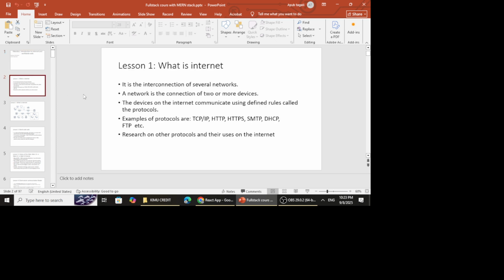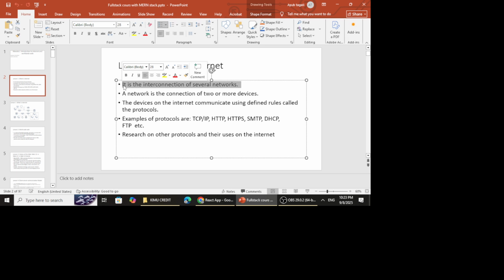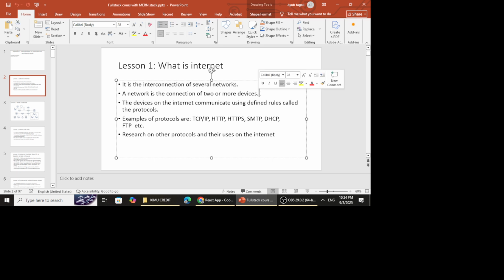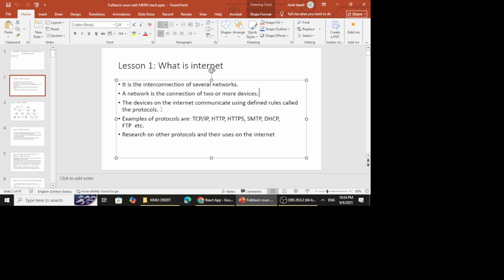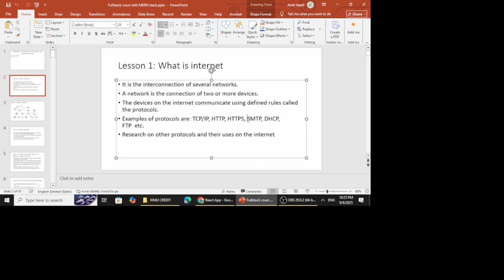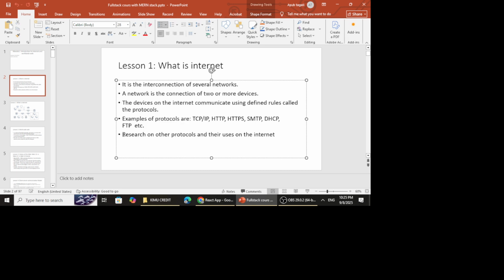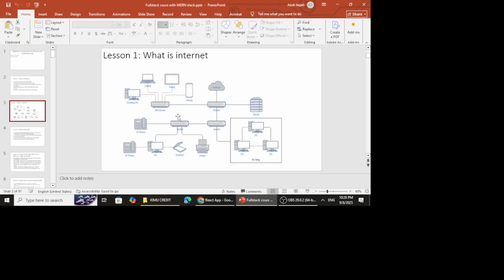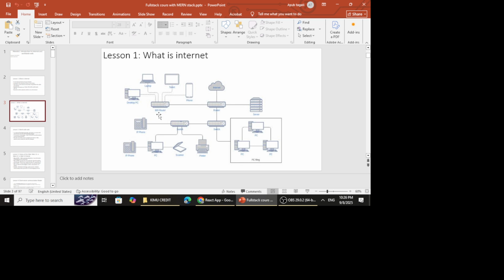L1: Definition of Internet